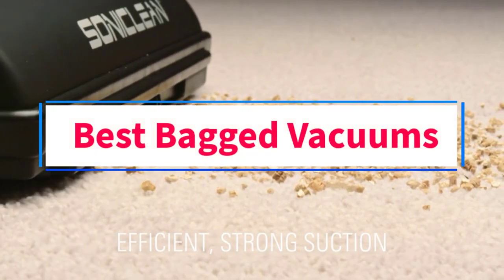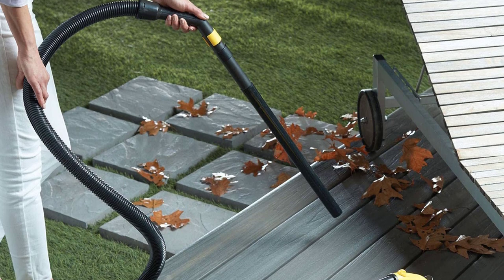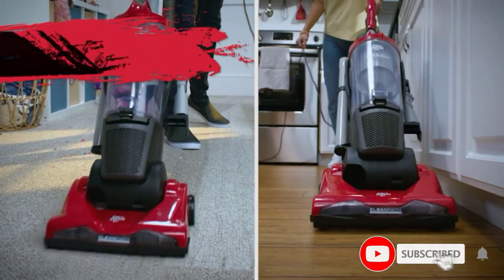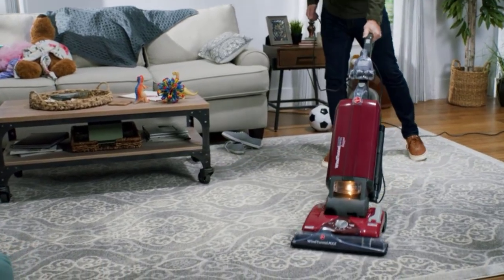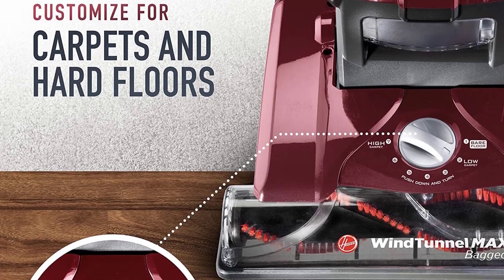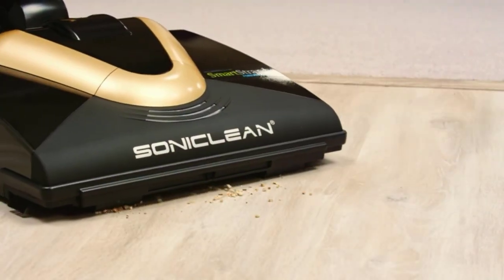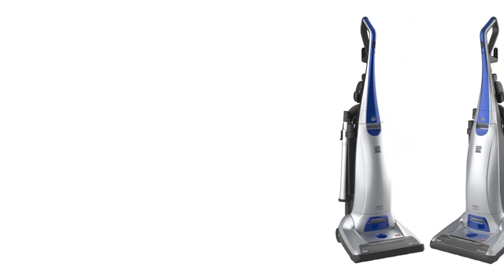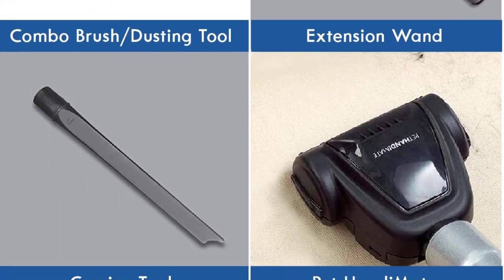✅Top 5: Best Bagged Vacuum in 2023 || The Best Bagged Vacuum {Reviews}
1. Eureka Mighty Mite 3670 Bagged Vacuum.

2. Dirt Devil Endura Reach Bagged Vacuum.

3. Hoover UH30600 WindTunnel Max Bagged Vacuum.

4. Soniclean Soft Upright Bagged Vacuum.

5. Kenmore 31140 Bagless Vacuum.

In this video, we listed the Best Bagged Vacuum